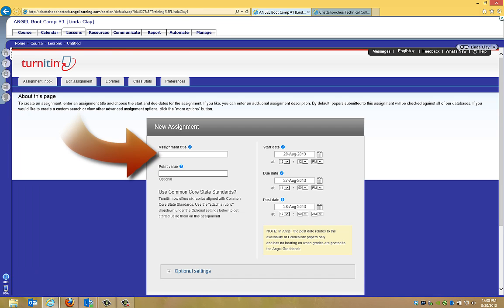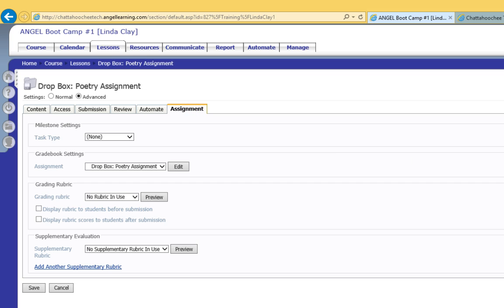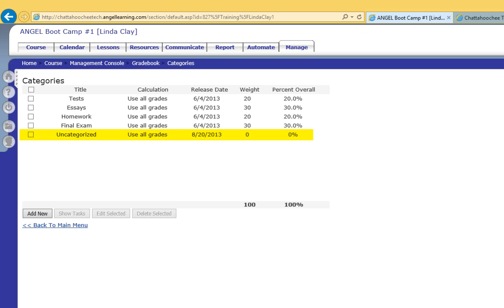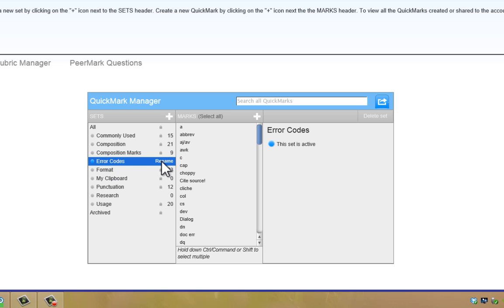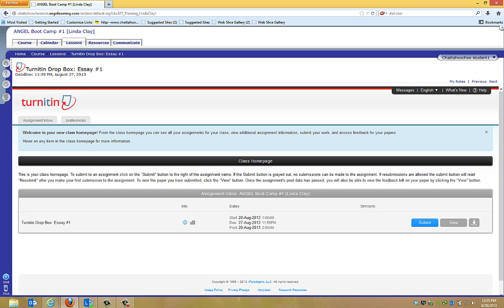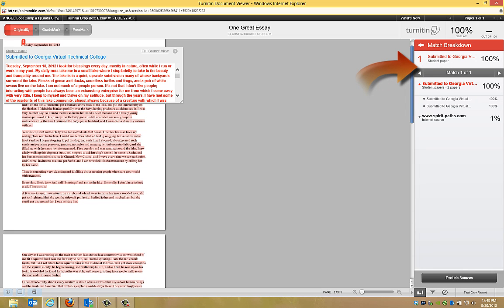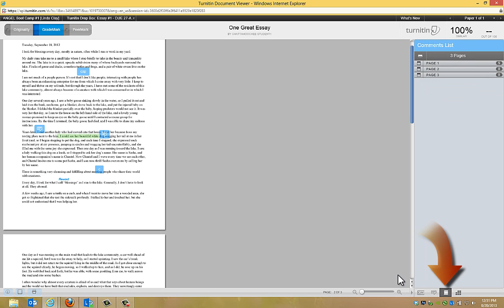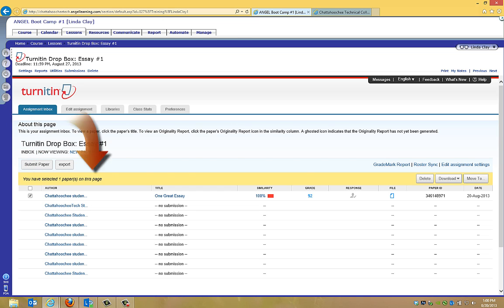Turnitin Drop Boxes: Complete Instructions (UPDATED)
Video provides step-by-step instructions for configuring and using Turnitin drop boxes in ANGEL. It also shows instructors how students use Turnitin drop boxes.